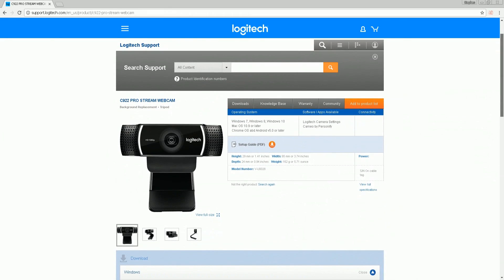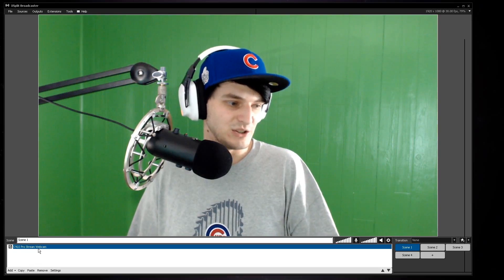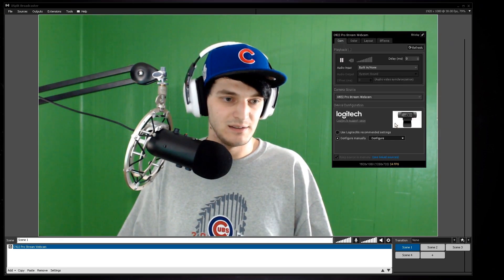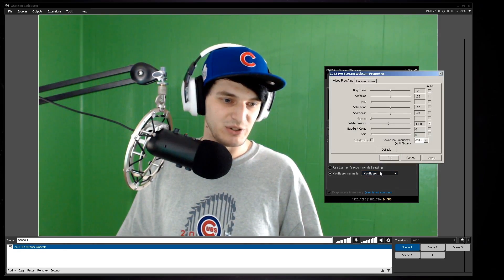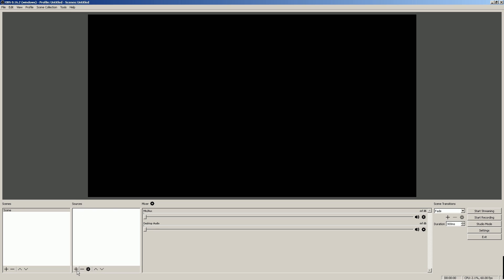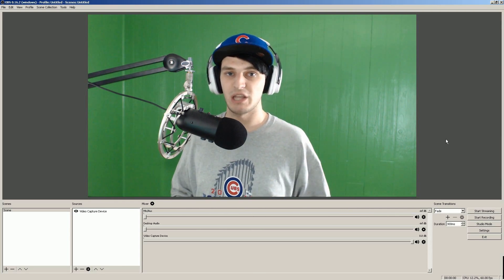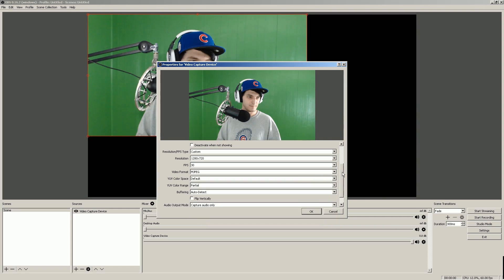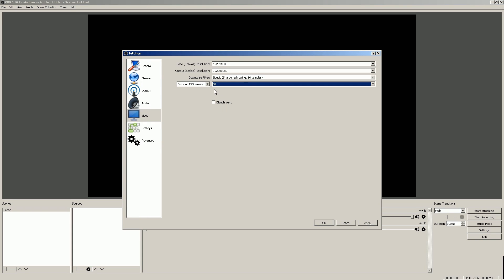How to Setup the Logitech C922 PRO STREAM WEBCAM in Xsplit Broadcaster/OBS Studio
Purchase the Logitech C922 PRO STREAM WEBCAM today and take your content to the next level!

Looking for a "Gaming Youtube Partnership?"